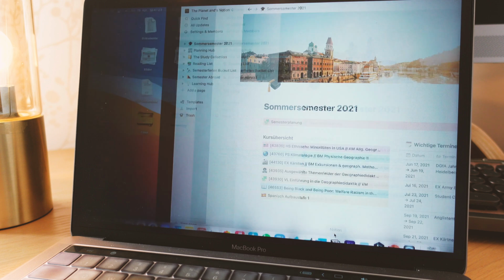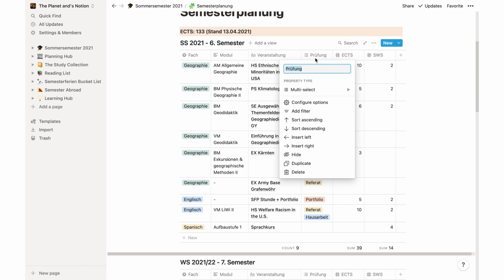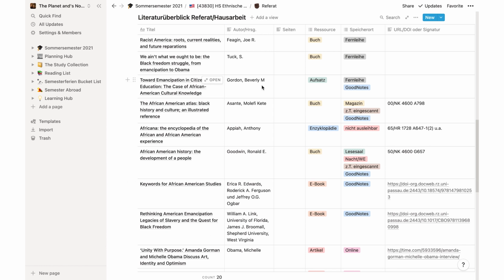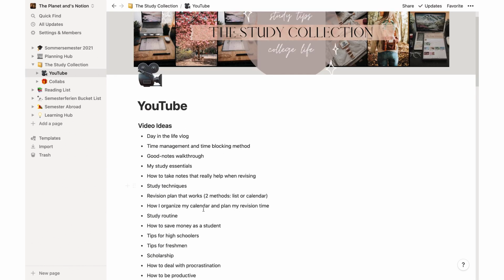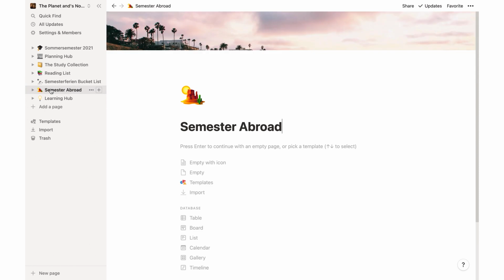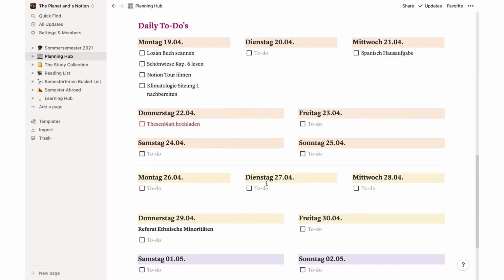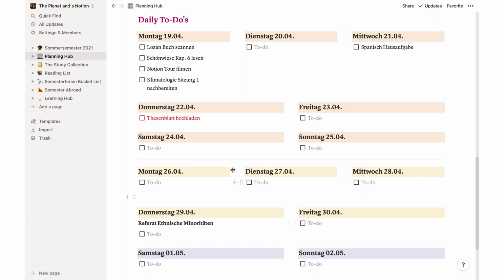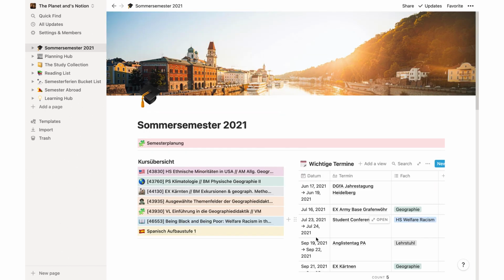NOTION TOUR: HOW I USE NOTION AS A COLLEGE STUDENT 🗓✨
Hi guys - my Notion tour is finally here! In this video I'm showing you how I use Notion as a college student! 🎓🗓 I'll walk you through all the pages I keep in Notion and explain my student organizing system!

⏱ TIME STAMPS ⏱
00:04 - What is Notion?
00:40 - Uni Page
05:31 - The Study Collection page
05:56 - Reading List
07:00 - Semester Break Bucket List
07:30 - Semester Abroad Planning Page
07:52 - The Learning Hub
08:17 - The Planning Hub (essentially my whole organization system, don't skip this!!)

🎥  YOUTUBE GEAR 🎥
*Sony ZV-1 vlogging camera
*Camera grip for Sony ZV-1
*JOBY Gorilla Pod
*Big Tripod (Cullmann Primax 380)
*Small Tripod (Cullmann Rondo 400T)
*Neewer Ring Light
*Boya lav mic
*SanDisk Extreme Pro Portable SSD 500GB
Azio Retro Classic Keyboard
LED Tube Light

This video contains items that have been kindly gifted to me. 💛